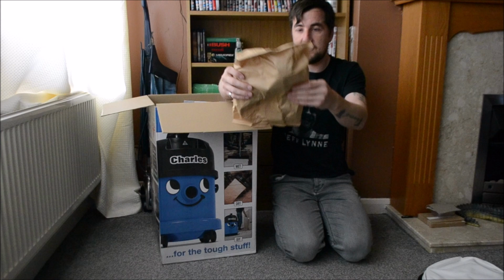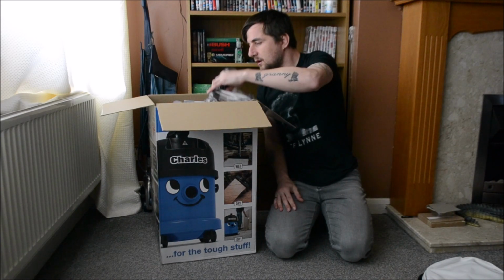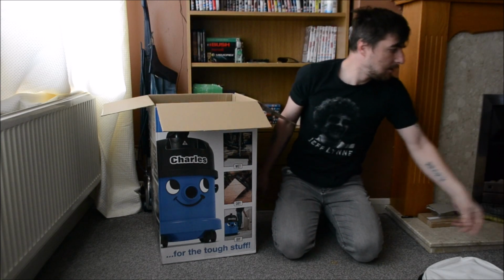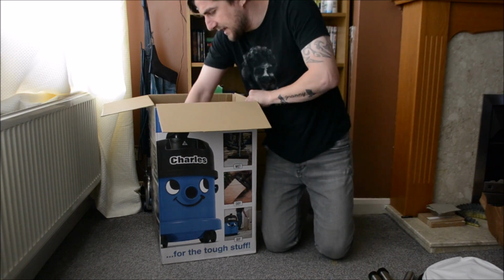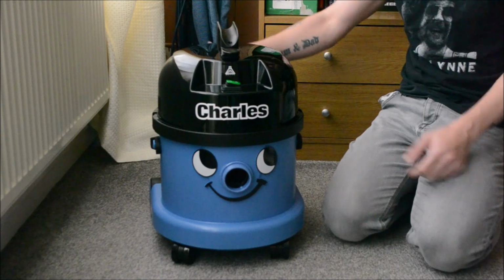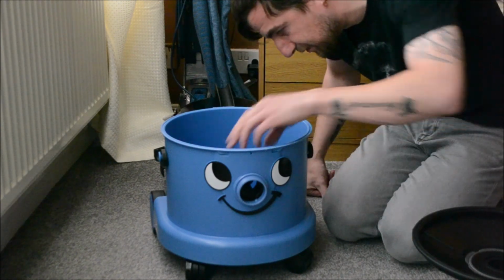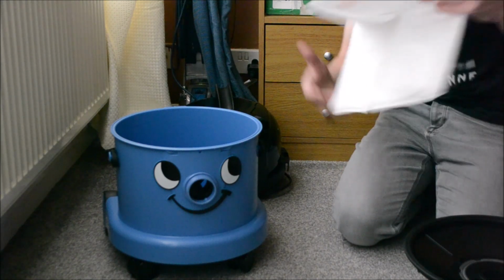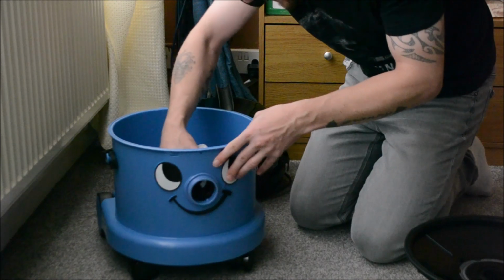my 2024 numatic charles CVC370-2, unboxing, review and demo.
a brand new numatic charles from this year. 2024,
given to me for free by a friend. :-)

so we unbox him. review him. and demo him.